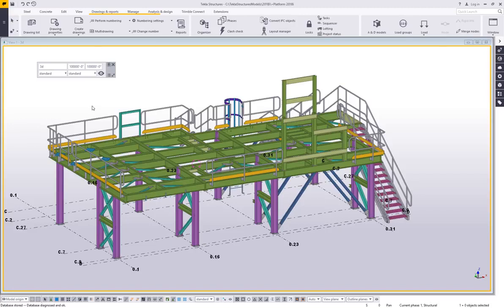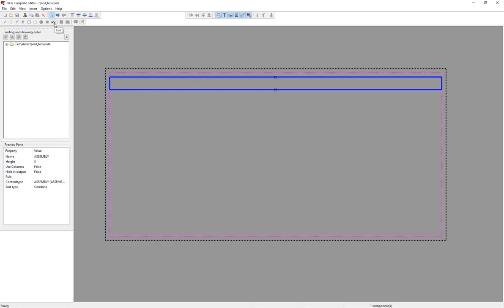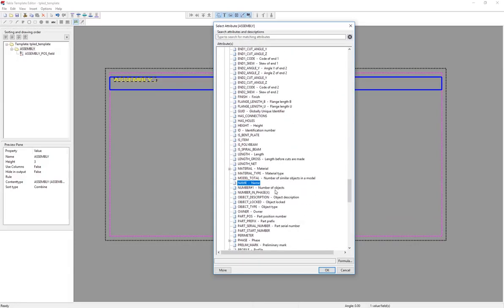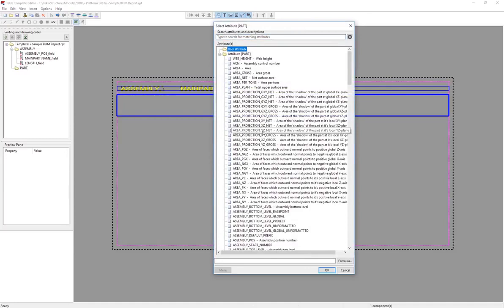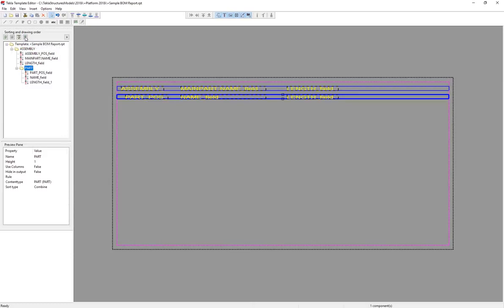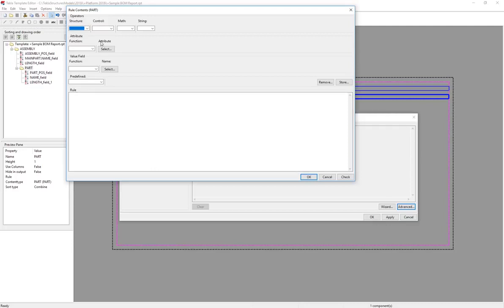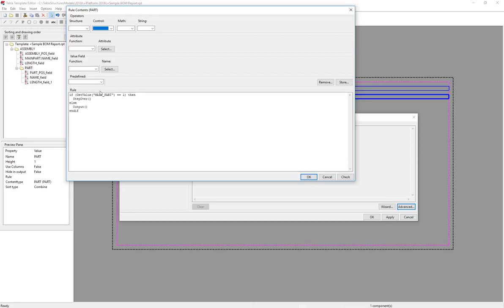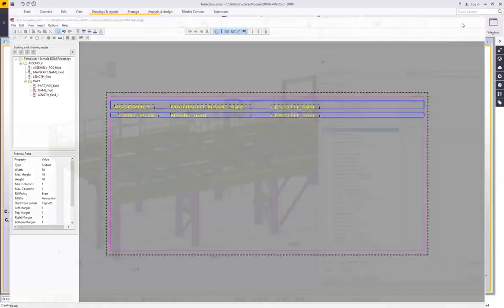[Tekla Structures] Introduction to the Template Editor